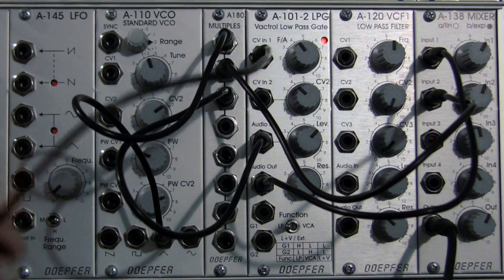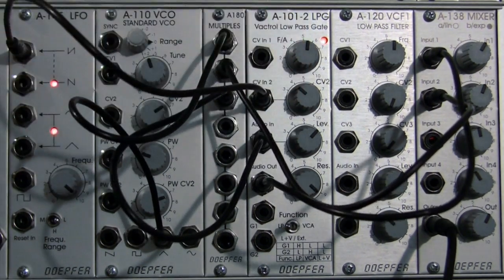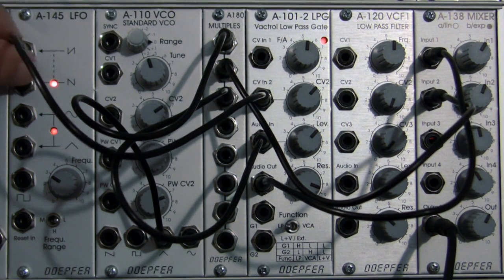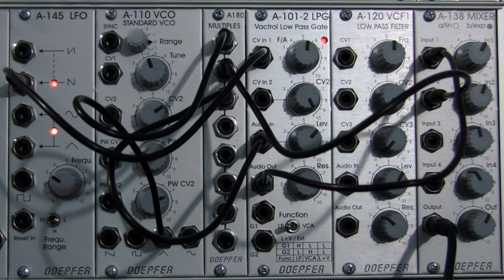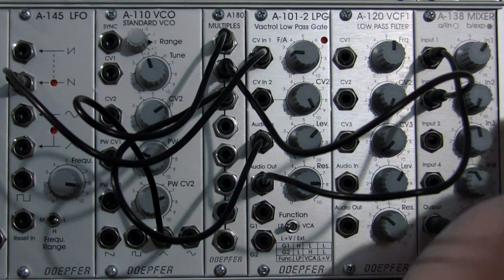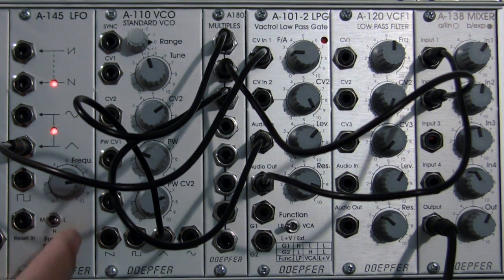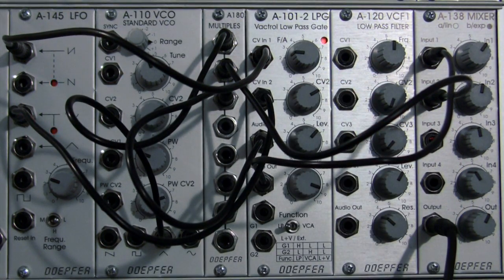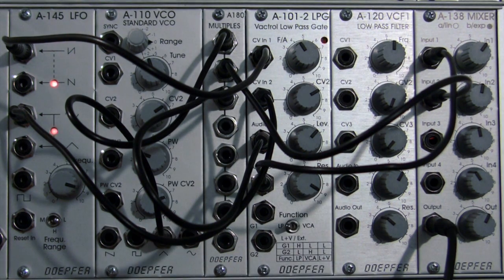Doepfer A110 More Filtering with A101-2 Low Pass Gate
Further Demonstration of the Filtering of the Doepfer A110 VCO with an A101-2 Low Pass Gate. Next Filtering with the A120 VCF Low Pass Filter.